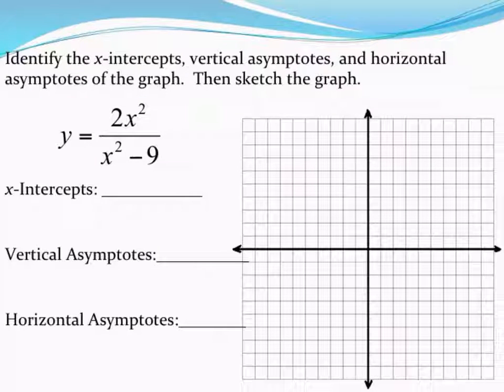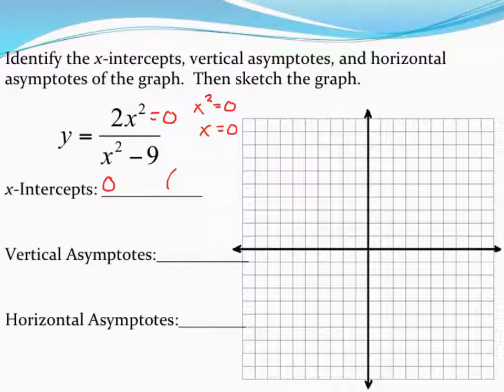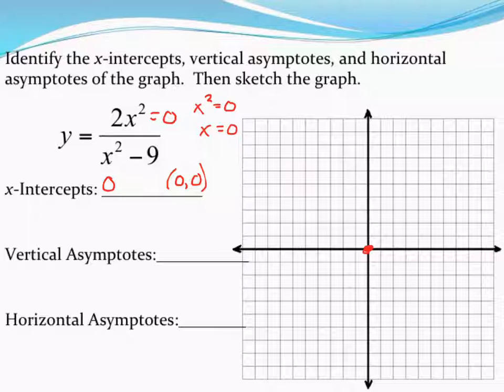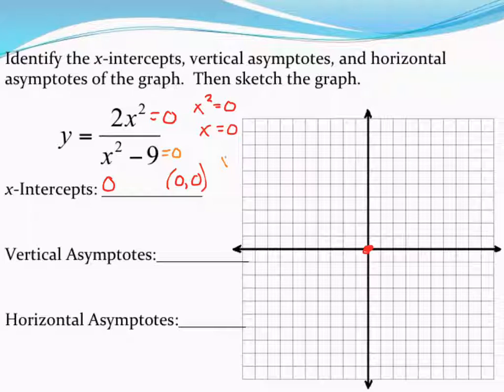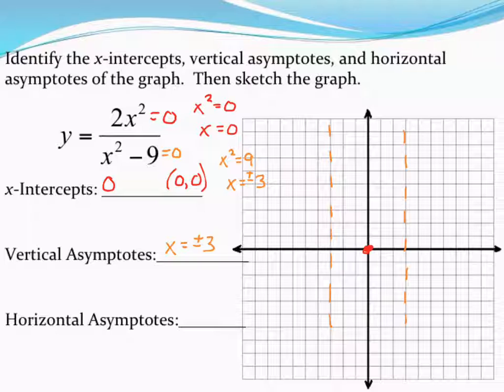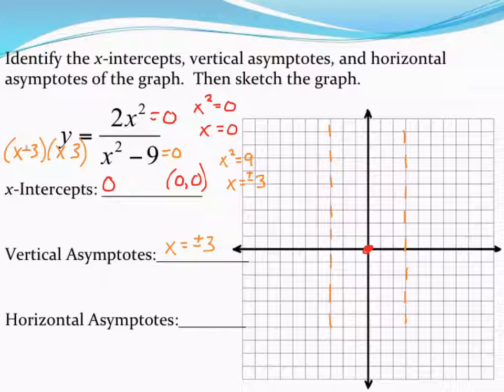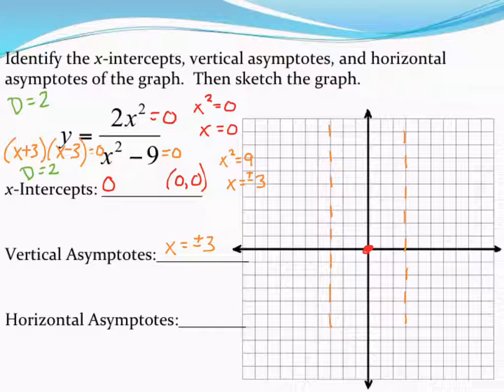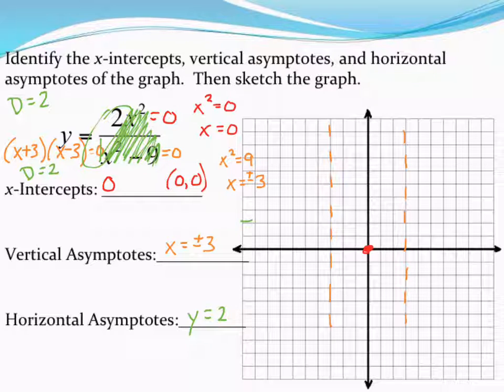Graphing rational functions Part 3b